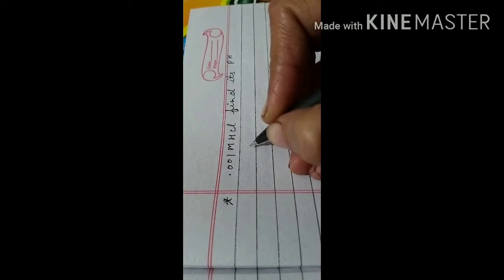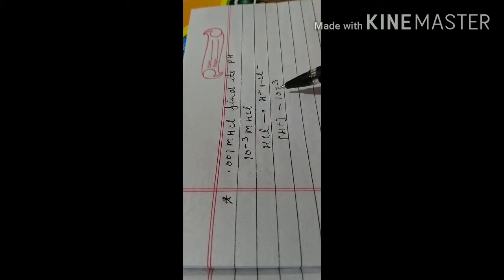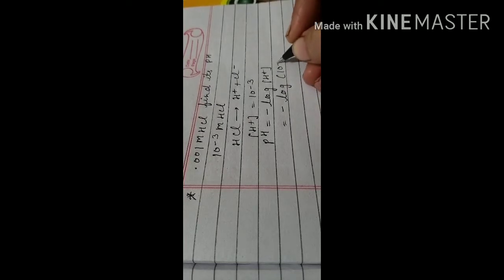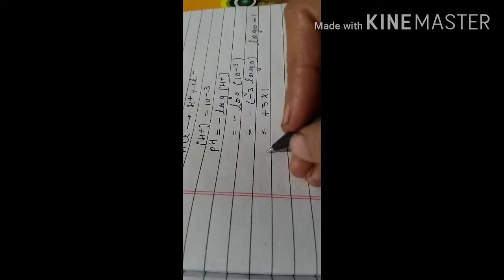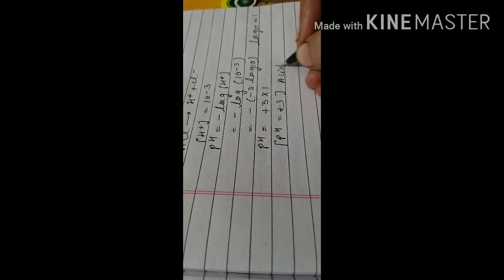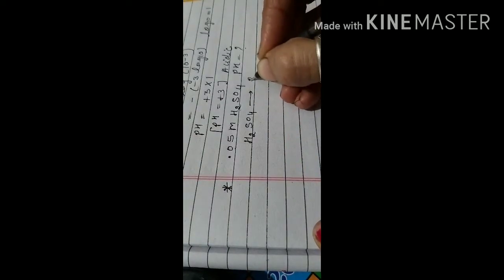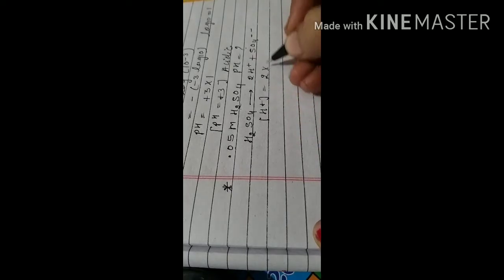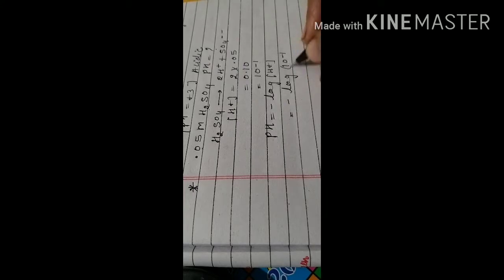11th chemistry : Numericals related to PH